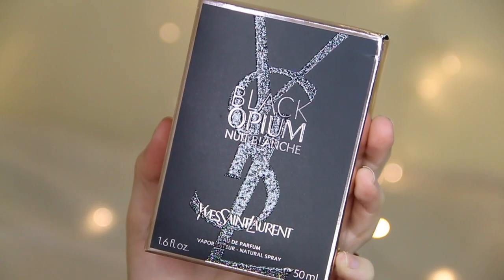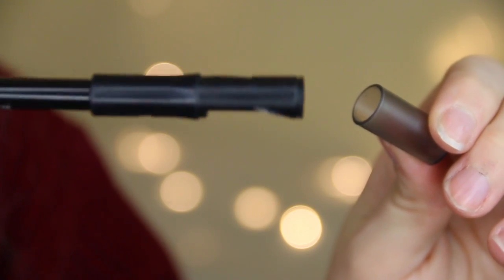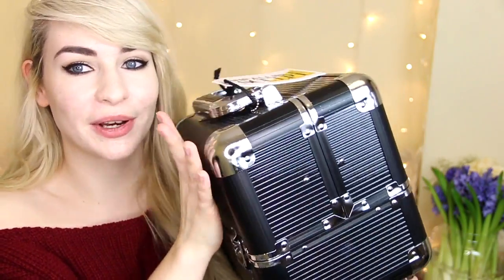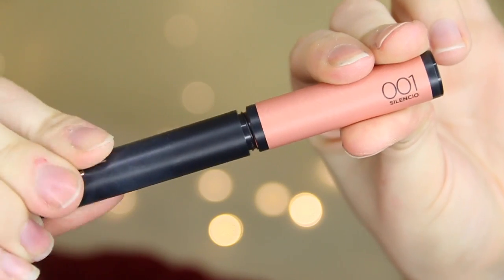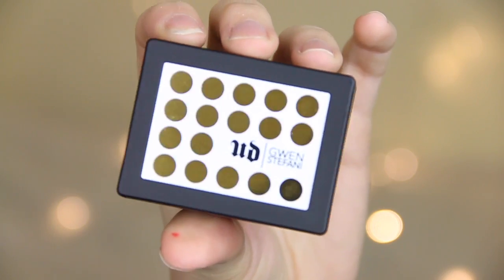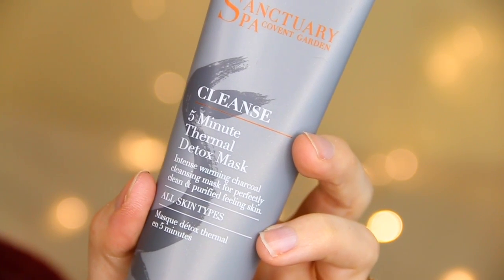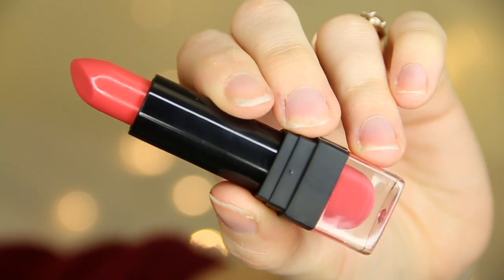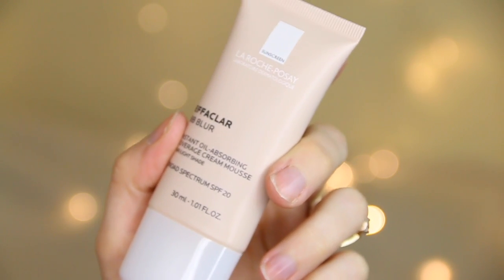OPENING MY PO BOX / Blogger Mail Haul!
This is not meant to be braggy or showy-offy, just I love watching these videos and being nosey so maybe you will too?

Let me know if there is anything you see here that you'd like to be reviewed fully :) xxx

Katie Snooks
C/O Gleam Futures
6th Floor, 60 Charlotte Street
London
W1T 2NU